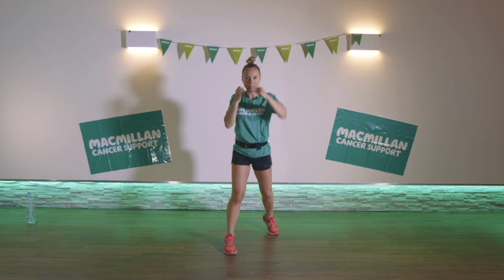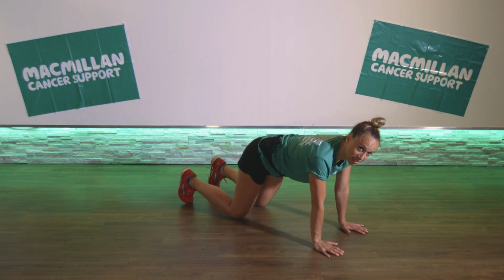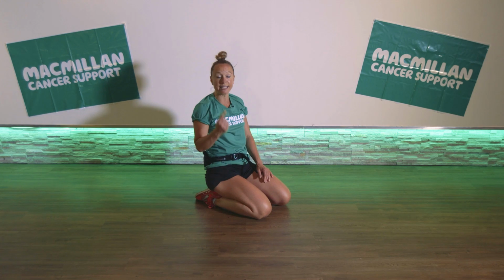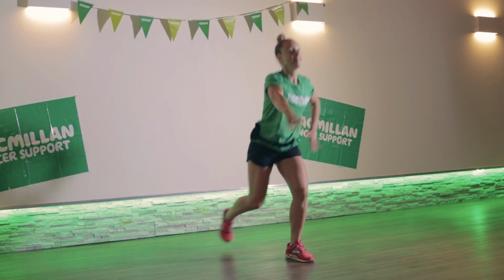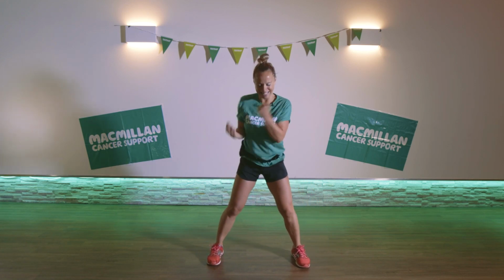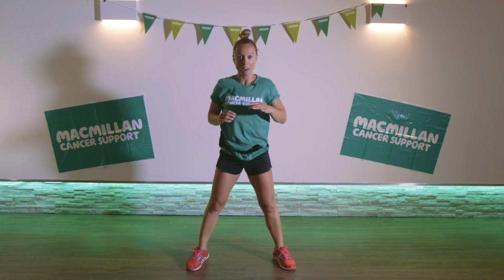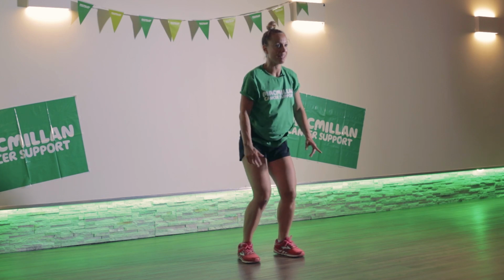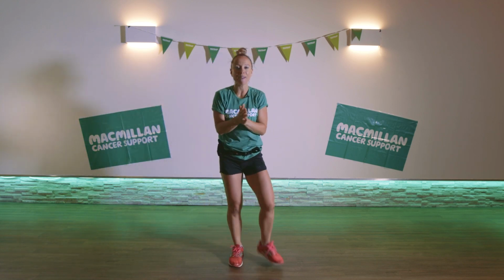High Intensity Low Impact Home Workout | No Equipment Needed!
We're raising money for Macmillan Cancer Support right now - help us raise £1000!

Discover a fantastic range of membership options that will give you access to an enormous array of home fitness content. This includes Les Mills On Demand Classes, the 8fit and NEOU fitness apps, as well as our library of workouts and training plans.